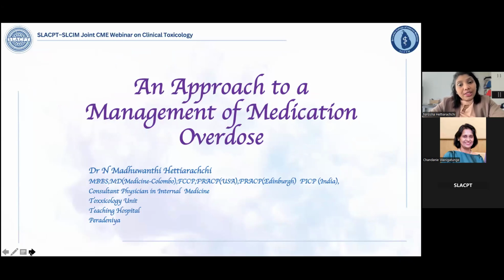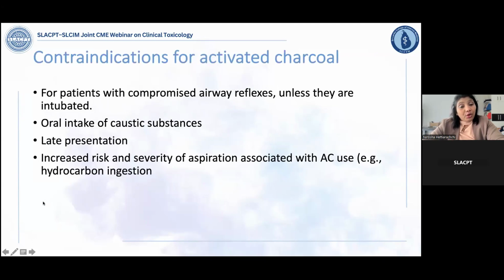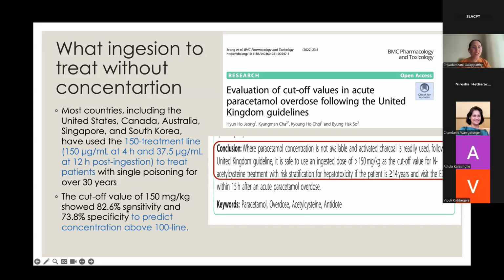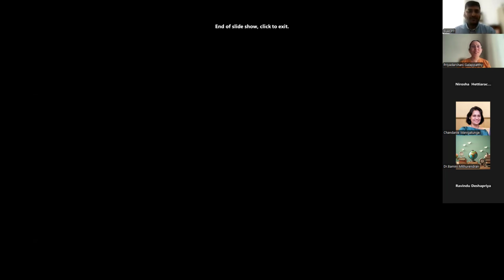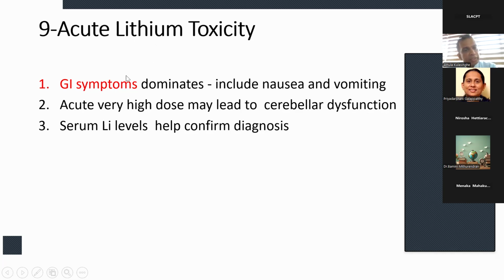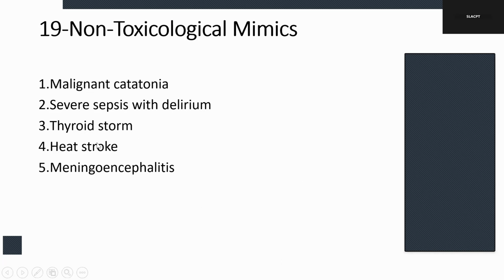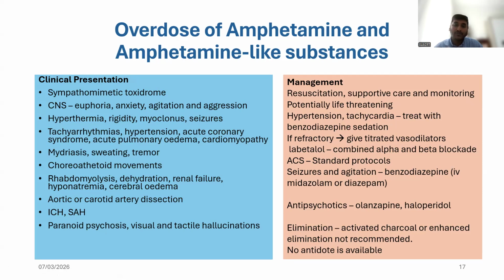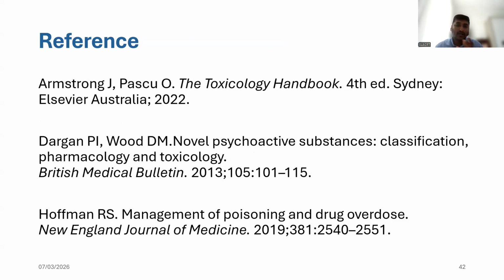Clinical Toxicology in Practice Webinar - 07th March 2026